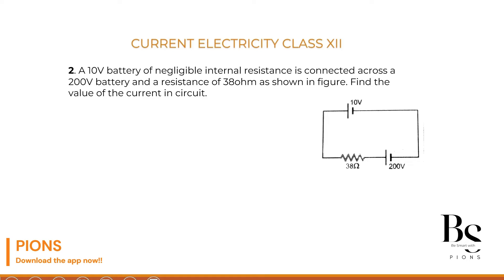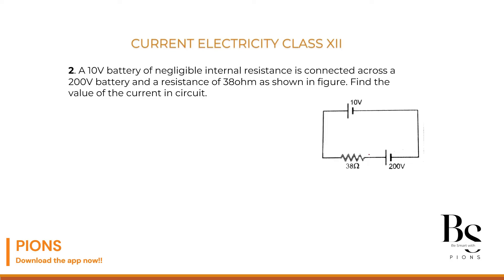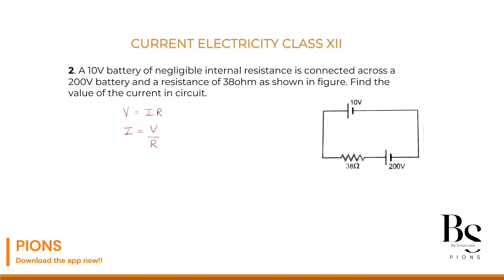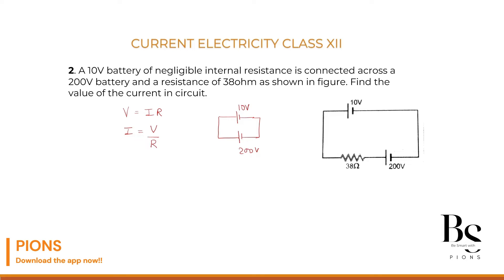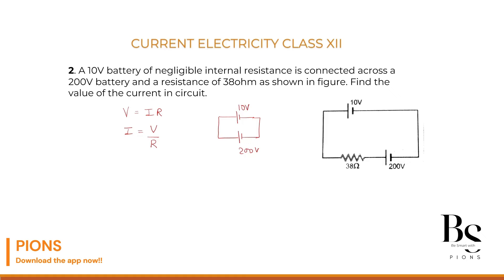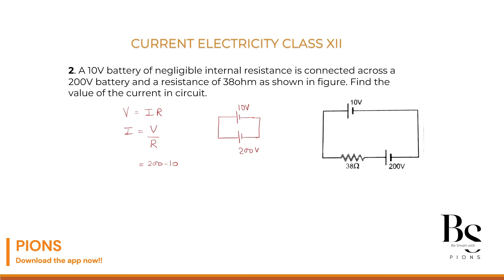A 10V battery of negligible internal resistance is connected across a 200V battery and a resistance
A 10V battery of negligible internal resistance is connected across a 200V battery and a resistance of 38ohm as shown in figure. Find the value of the current in circuit